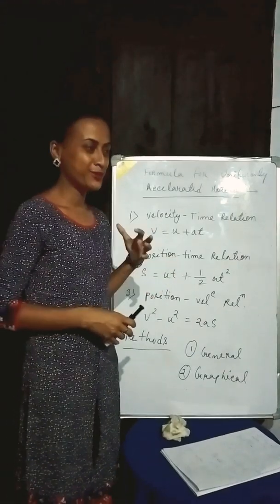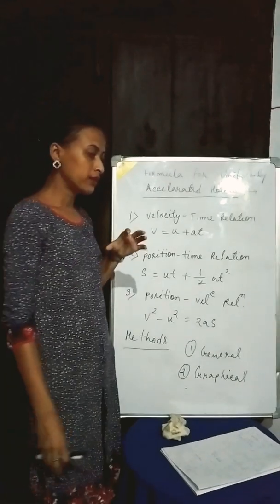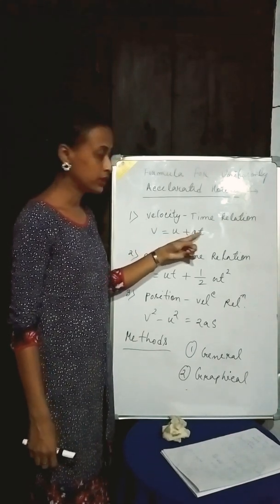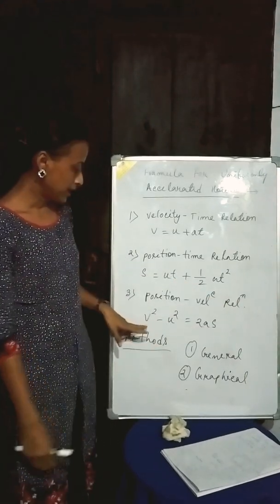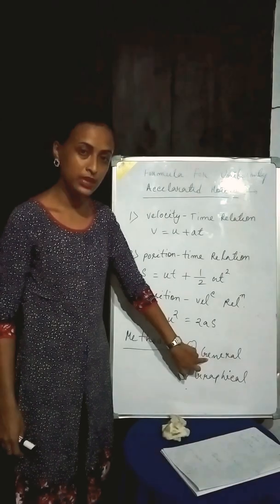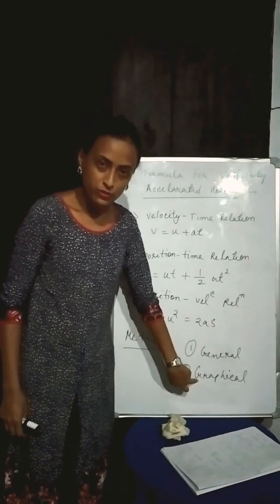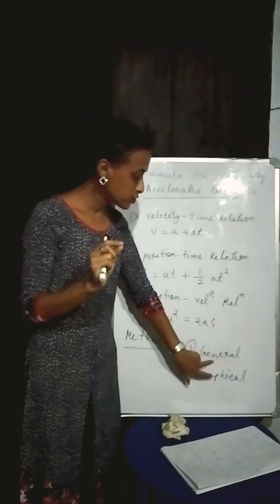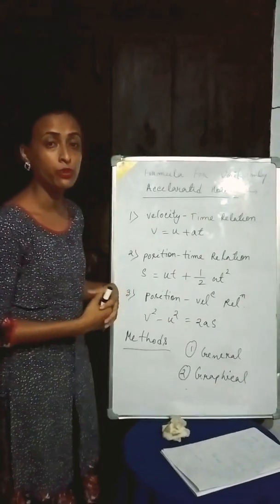Class 11 Physics |NCERT |kinematics | Formula | uniformly accelerated motion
## Formula of uniform acceleration## velocity time relationship## Part 02 (a)